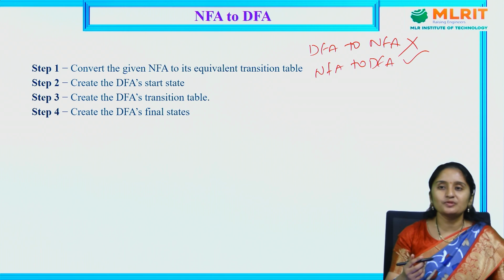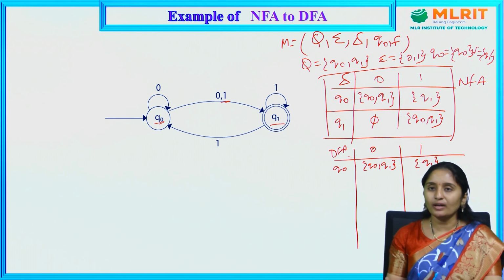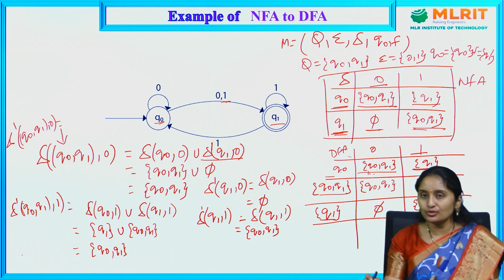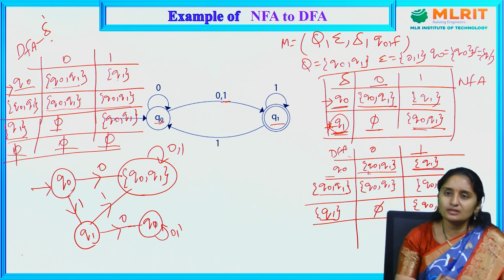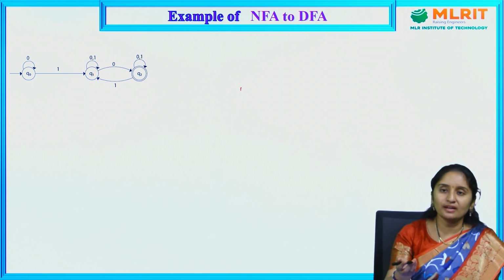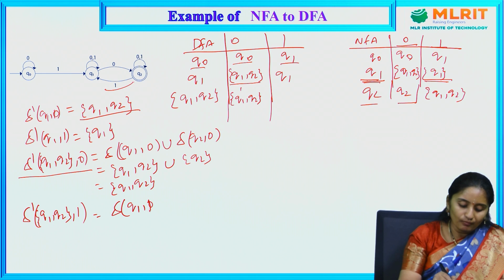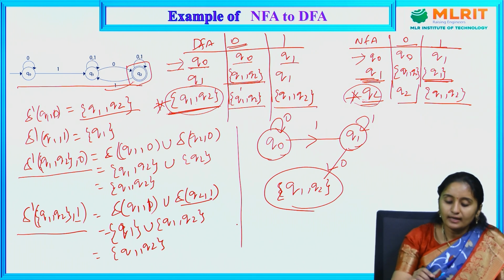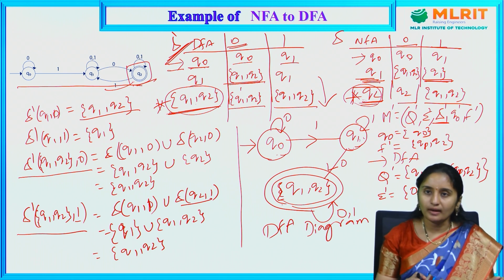LEC10|Automata & Compiler Design | Conversion of NFA to DFA by Mrs. D. Sravanthi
Assistant Professor,
Hyderabad.